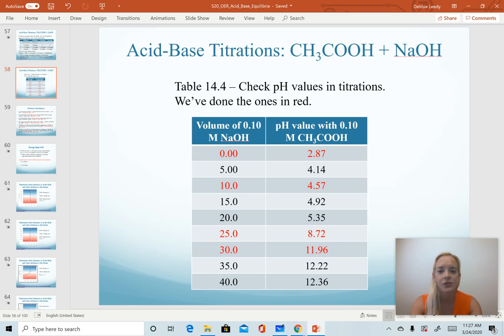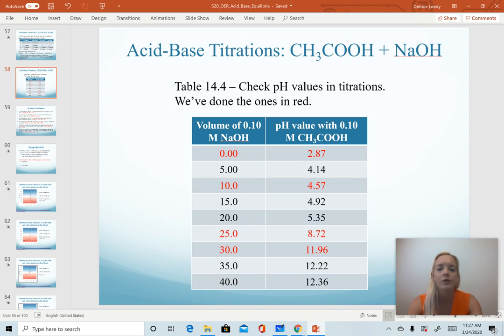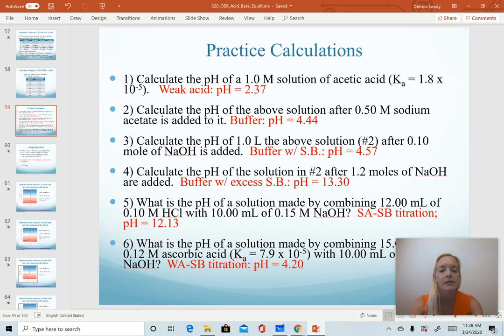Weak Acid-Strong Base Titration; practice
Weak Acid-Strong Base Titration
practice slides - more titration volumes
practice with buffers and titration calculations